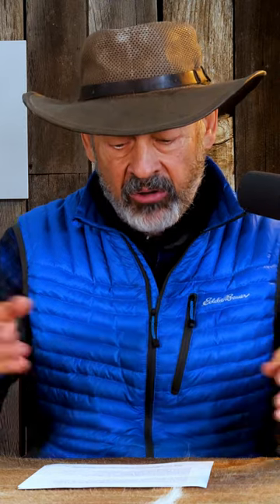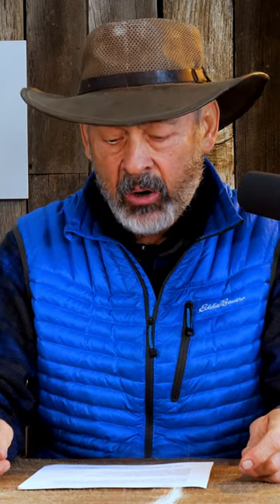LVPO Optics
Welcome to the Ron Spomer Outdoors Podcast! In this episode, I read an article I wrote about an amazing pronghorn hunt I went on in Colorado.